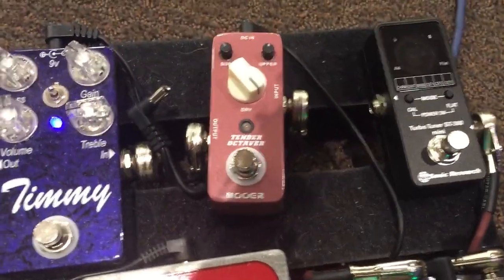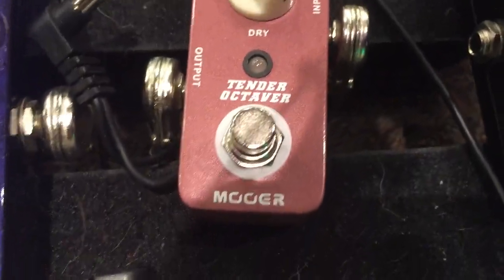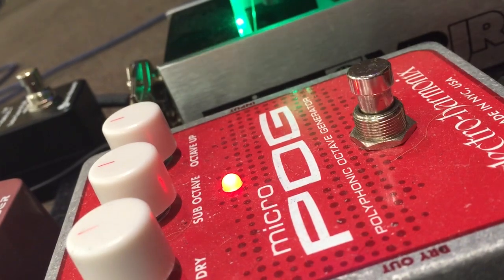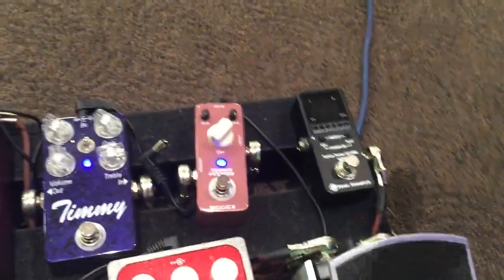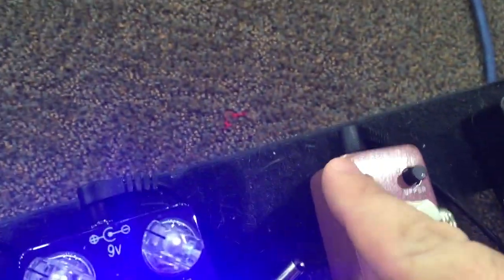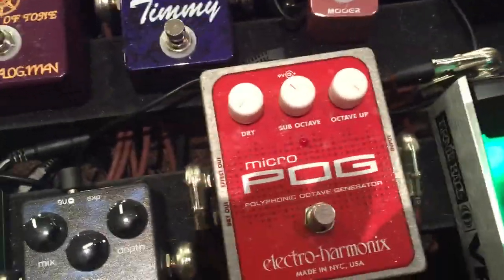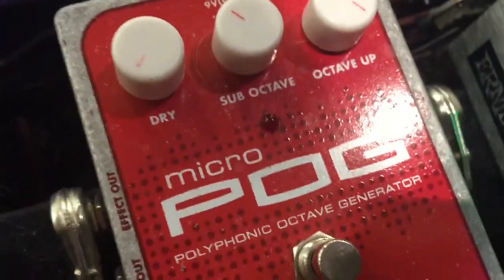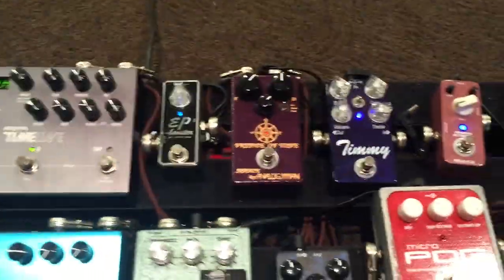EHX Micro POG vs Mooer Tender Octaver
Comparing the tracking of the EHX Micro POG vs the Mooer Tender Octaver... the results surprised me!